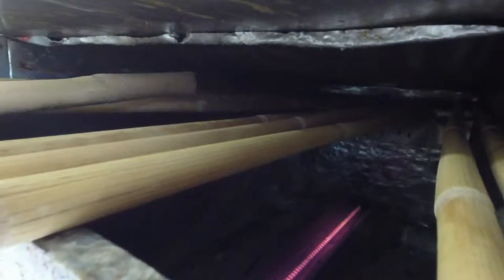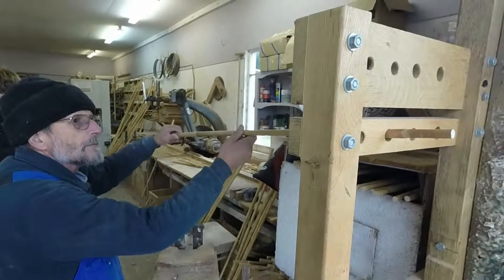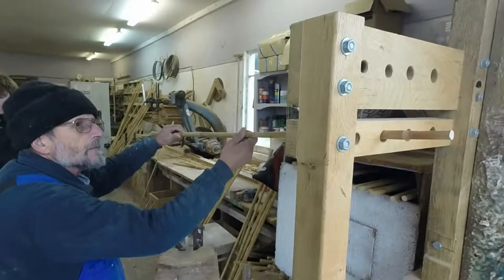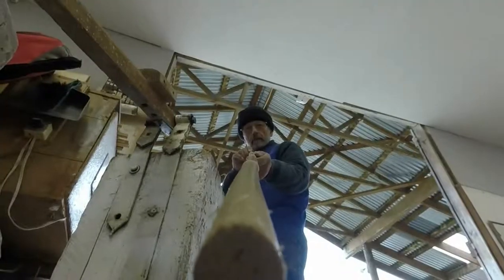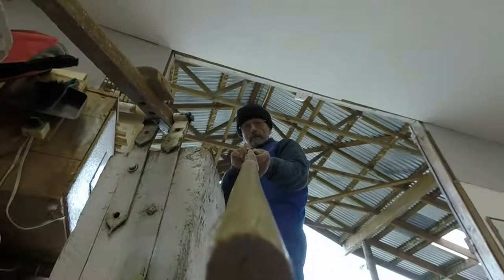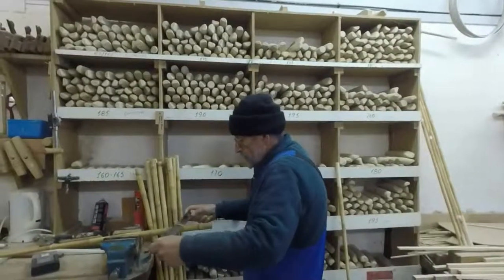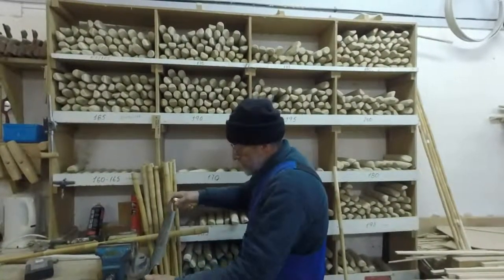Wood Mallets Ltd Cane Polo Mallets